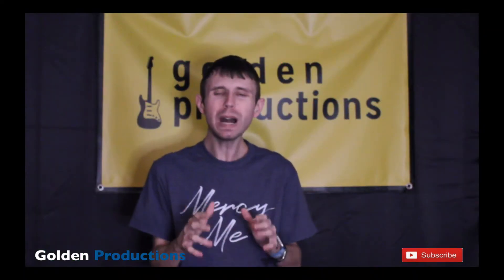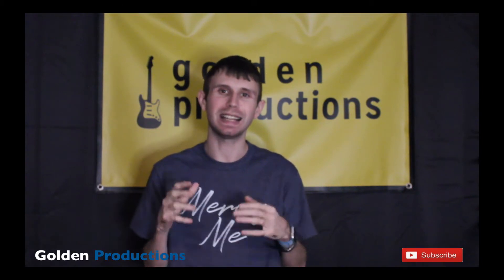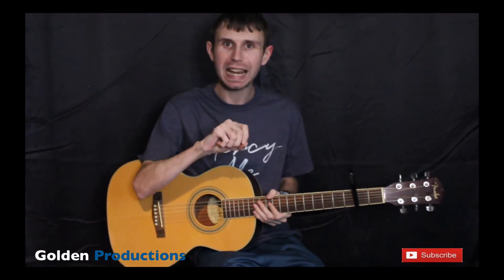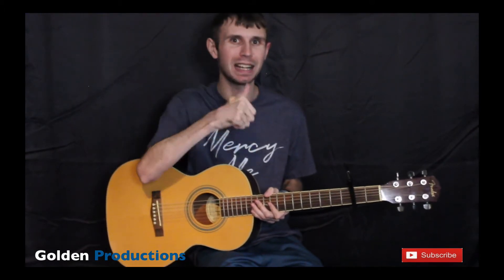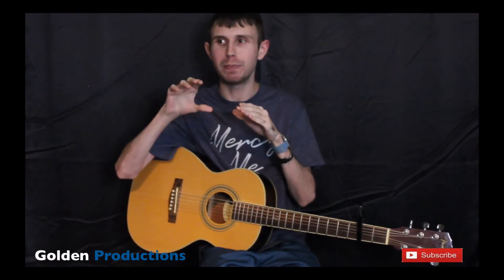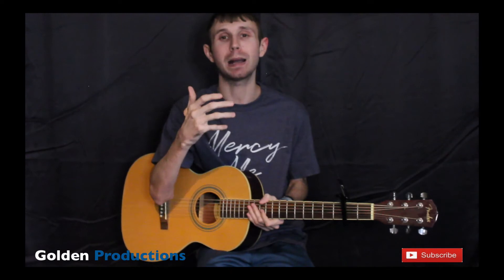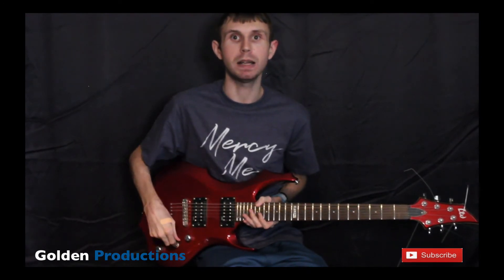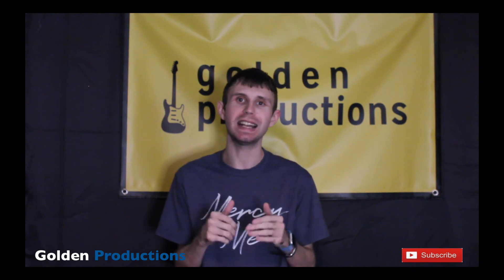Recording Acoustic Guitar - For a Wider Sound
Recording acoustic guitar for a great wider sound in this recording acoustic guitar video ryan hudak of golden productions will show you how to record acoustic guitar and how to make your guitar sound wider when recording acoustic guitar.